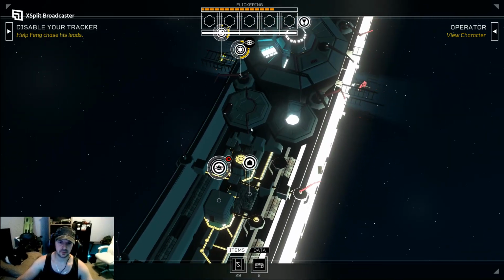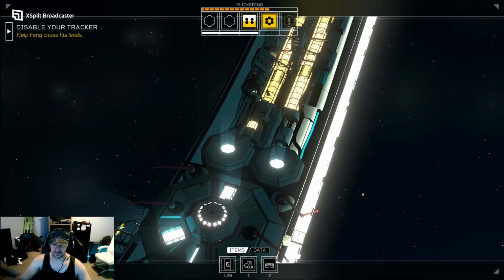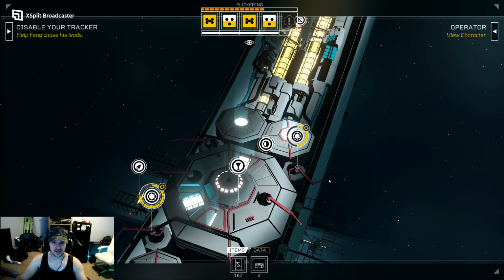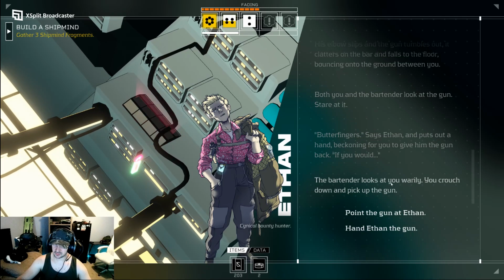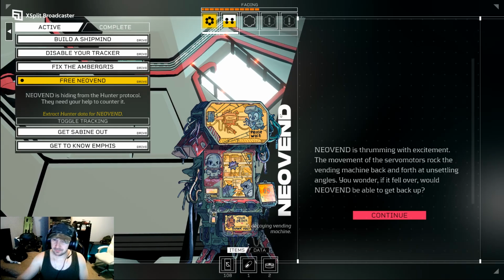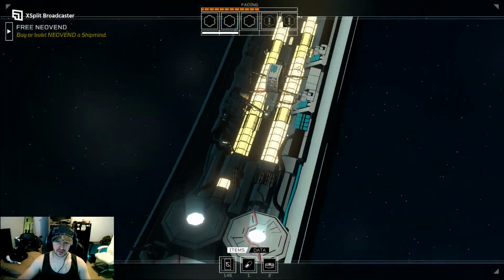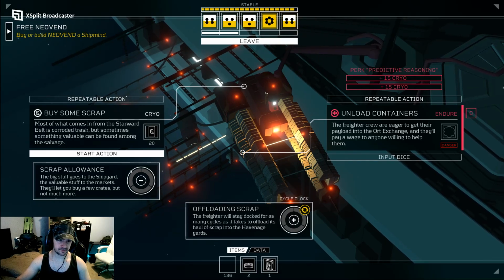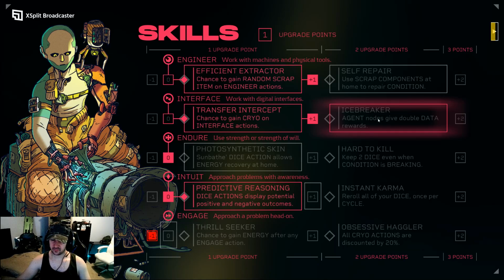Citizen Sleeper Ep. 05 The Amber